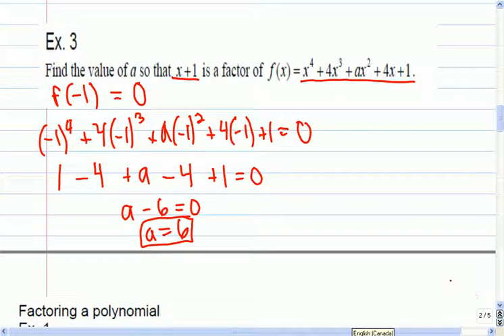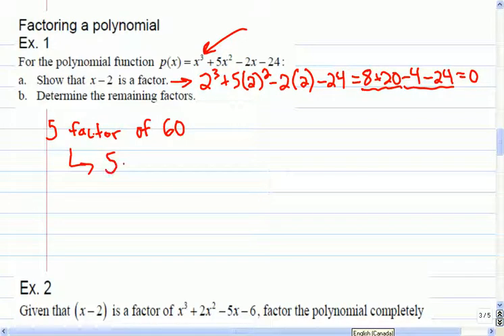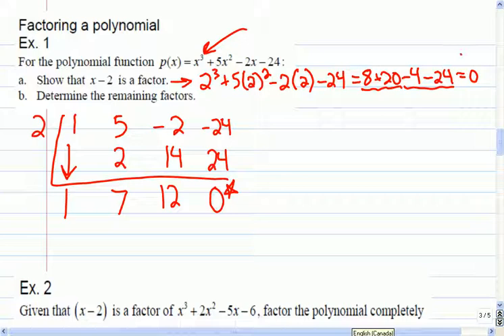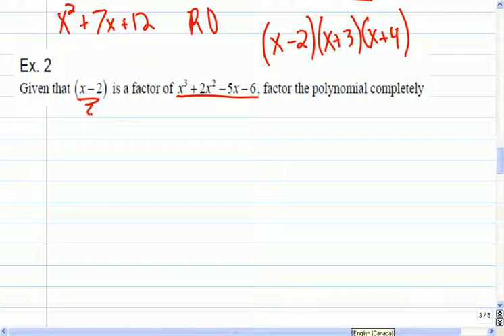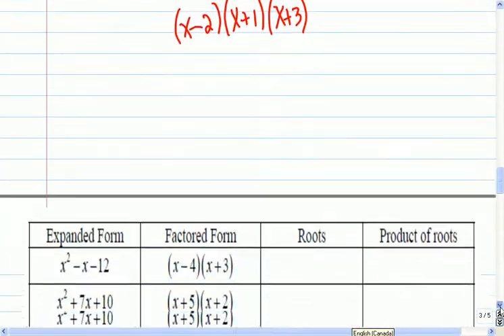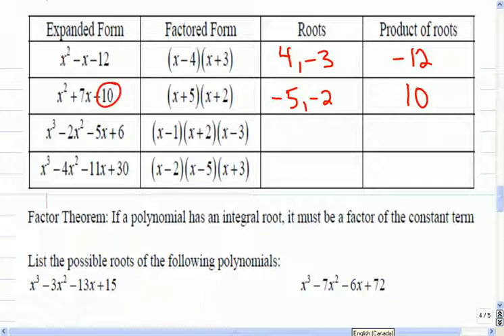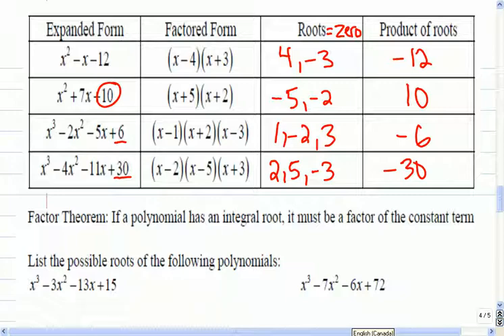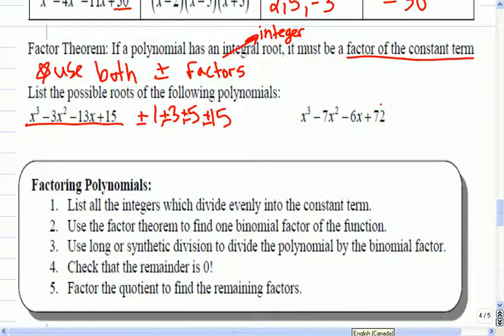Mr Joyce Math 11 Factor Theorem II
In this lesson we learned how to use the remainder theorem to factor a polynomial